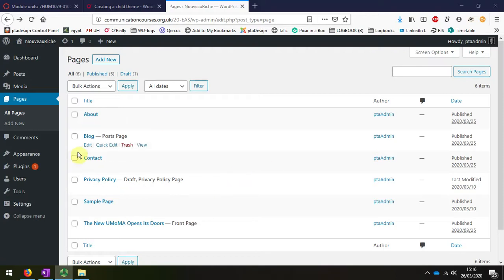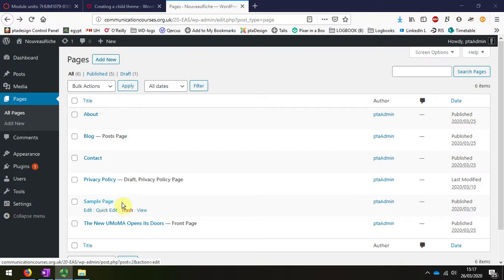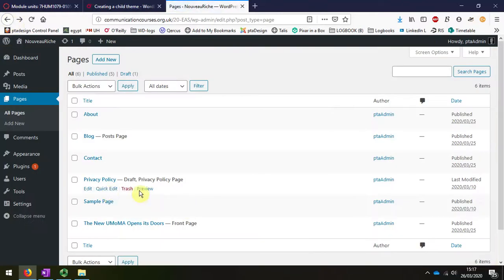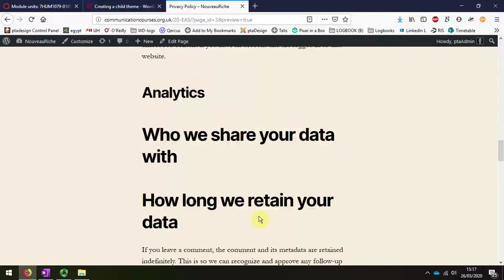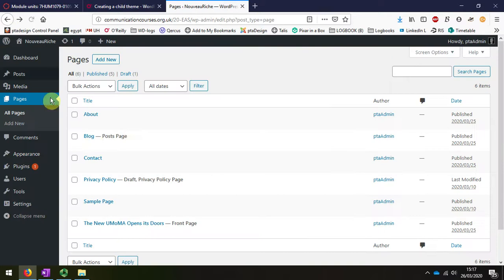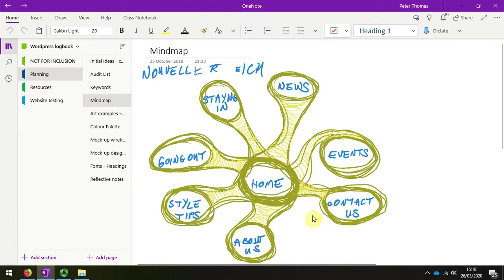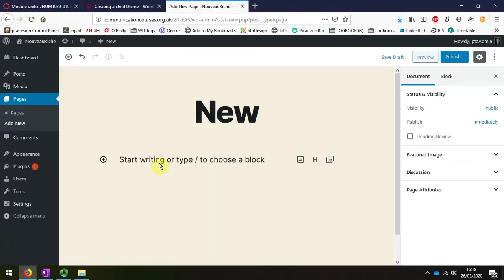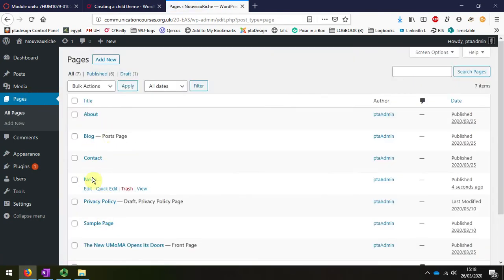10 Create pages